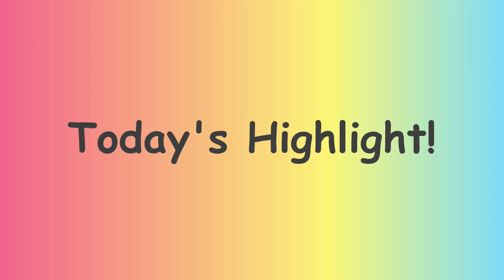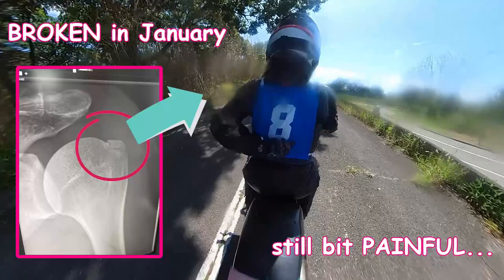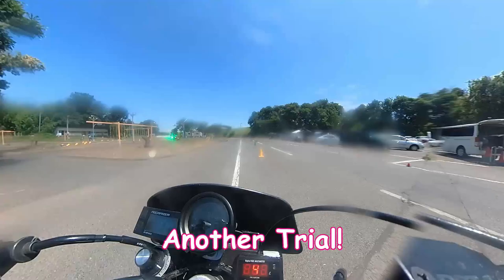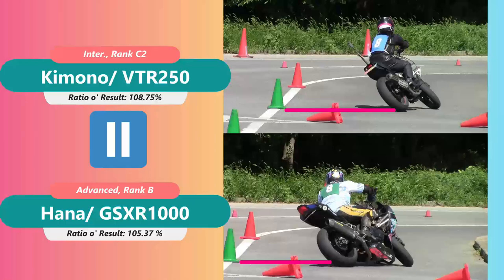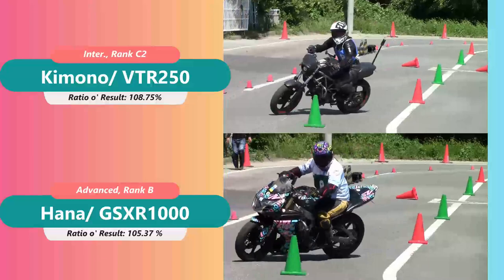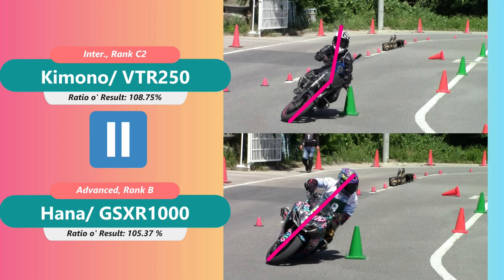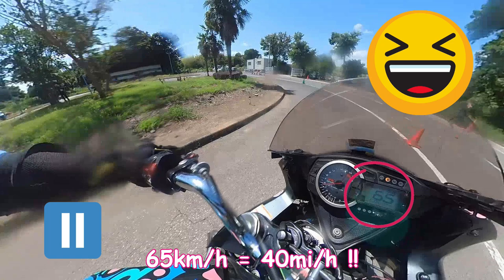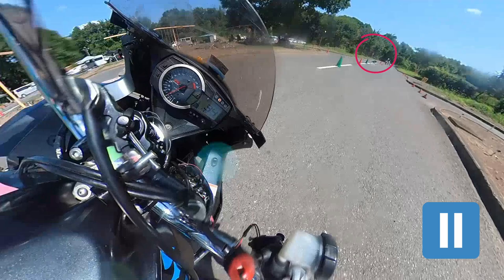[Girls' Battle!?] GSXR1000 & VTR250 How faster rides?- Moto Gymkhana, Japan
As a Japanese Moto Gymkhana racer with VTR250 by Honda,  I created a comparison video with a better female rider who owns GSXR1000, too.

If you want to know riding tips to improve your ride, please look at the video.

Name of the Sport - "Moto Gymkhana"
My Motorcycle - Honda VTR 250 (far from Genuine)

What's Kimono Racing

This channel, "Kimono Racing" delivers all videos in English.
A modest Japanese lady in kimono will guide you to the crazy & addicted motorcycle racing world.

If you get interested;

- tips for maneuvering a motorcycle well
- "Moto Gymkhana" in Japan
- a crazy lady rider's vlog

the Songs Used in this Video